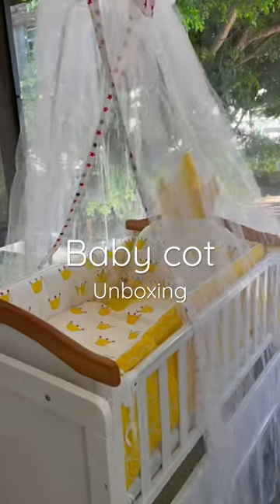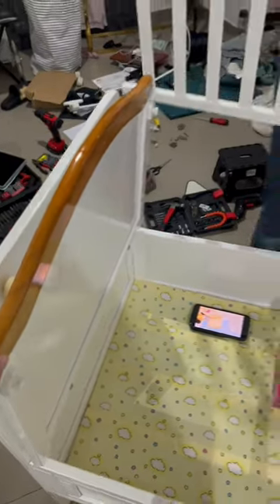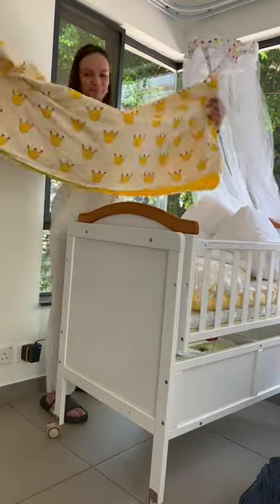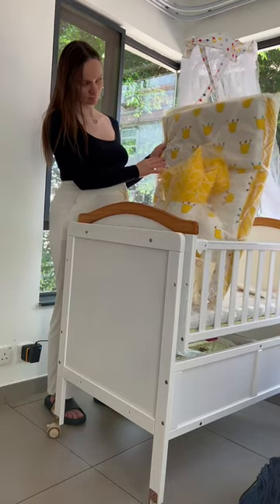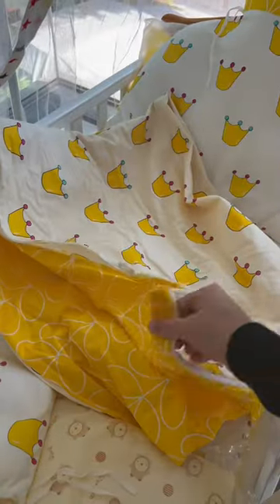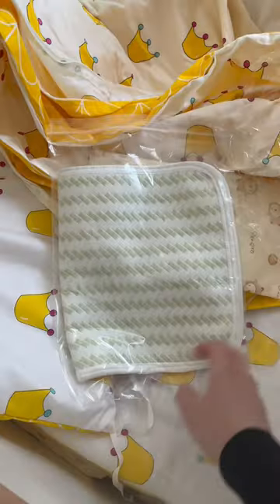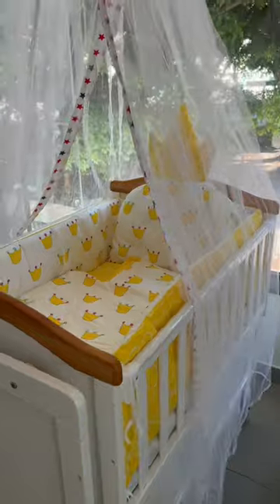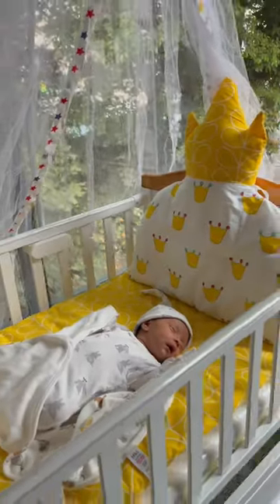Our baby cot unboxing 👶